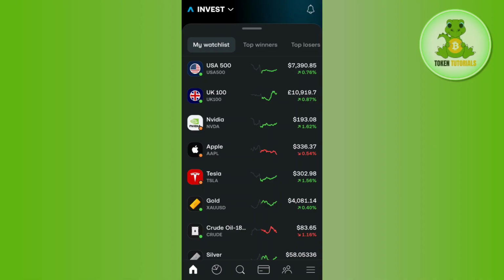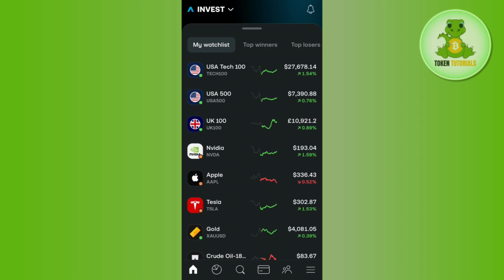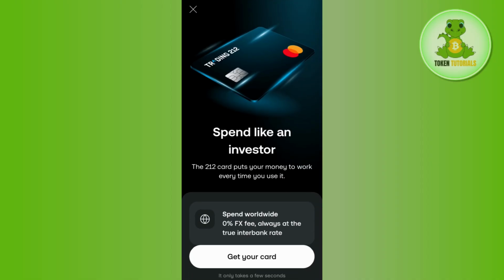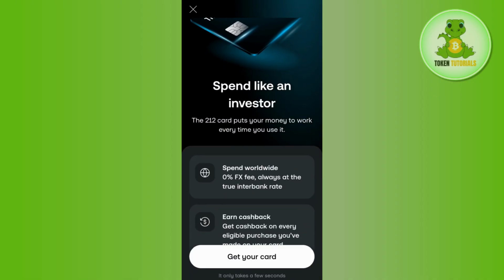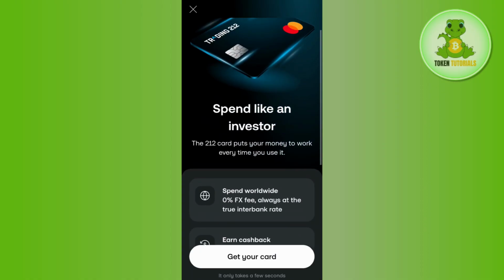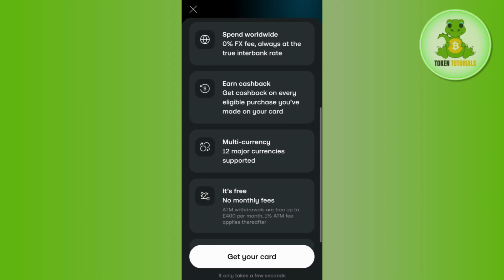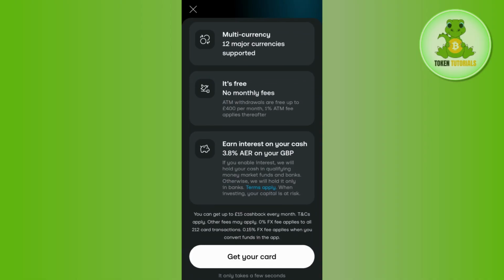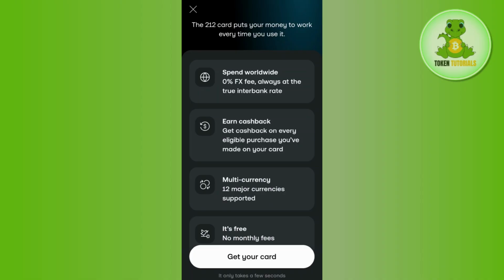How To Get a Trading 212 Card 2026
Welcome to Token Tutorials! In this video, I will show you How To Get a Trading 212 Card 2026